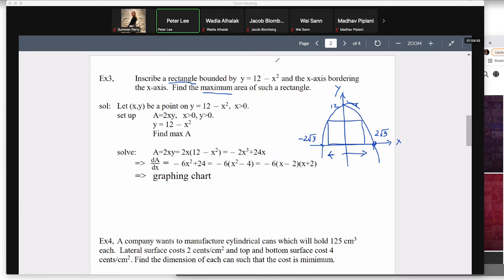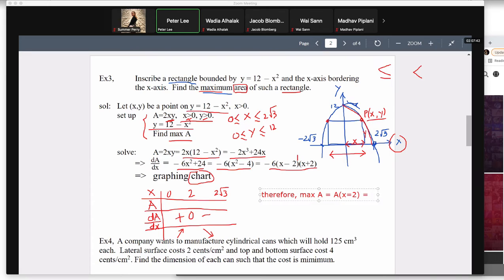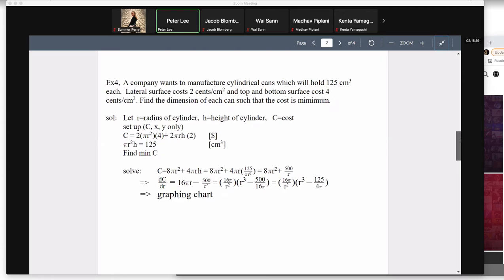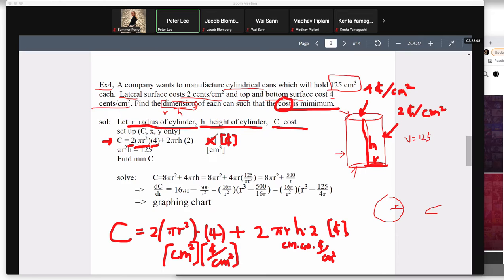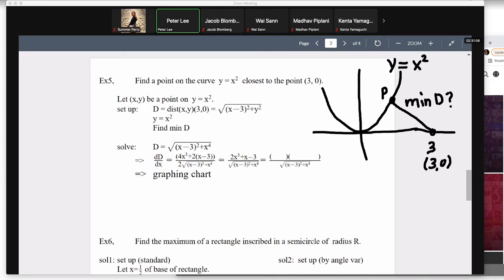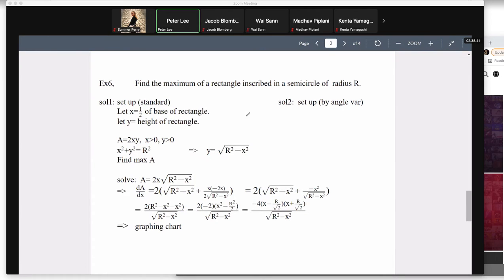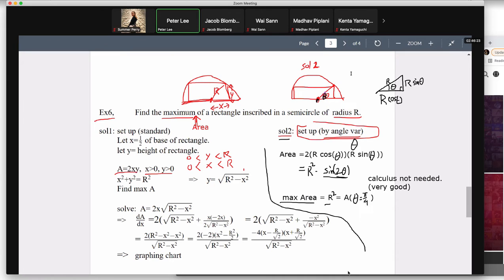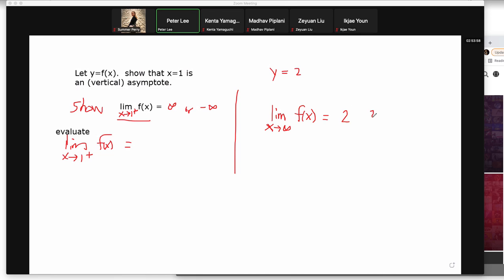Screen Recording 2022 01 31 at 10 05 48 AM